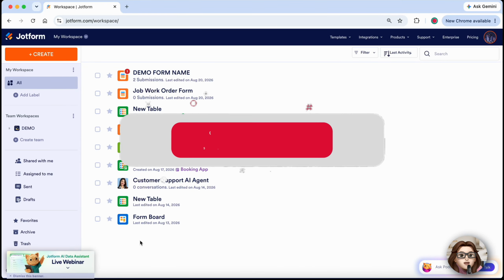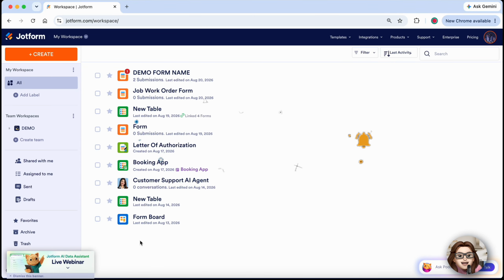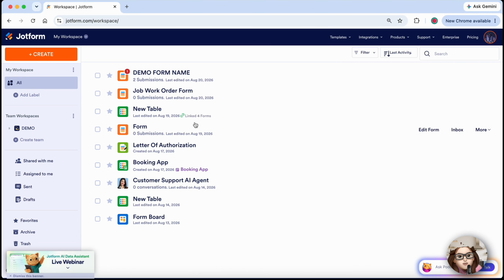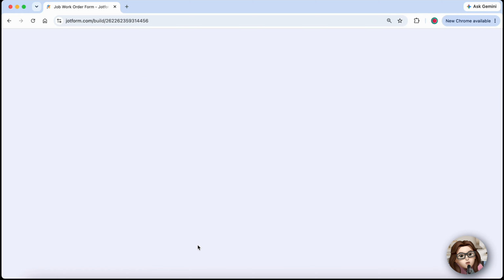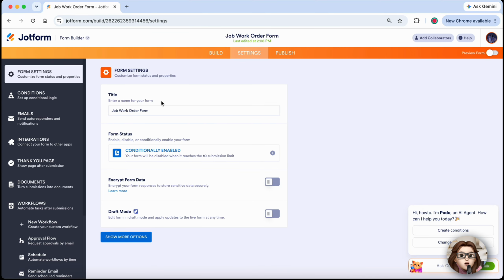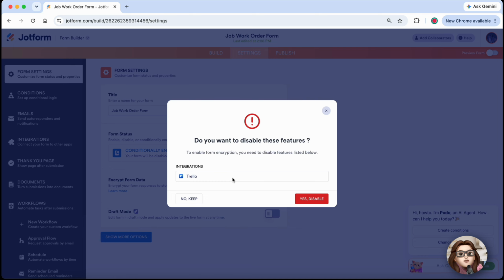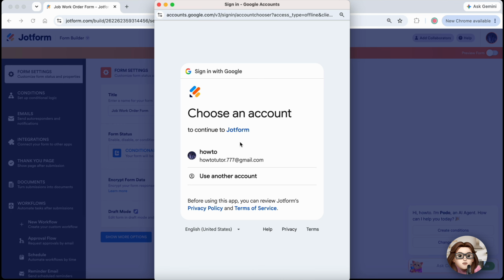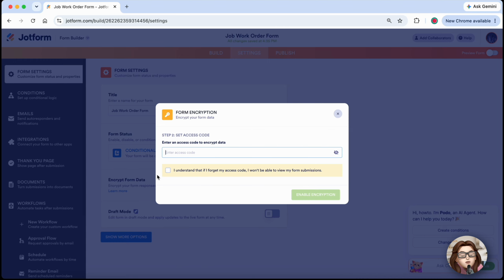How To Enable Encryption In Jotform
Learn how to enable encryption in Jotform with this easy step-by-step tutorial. If you collect sensitive information through your forms and want to add an extra layer of security, Jotform’s Form Encryption feature can help protect submitted data using end-to-end encryption.

In this tutorial, I’ll show you how to enable encryption directly from the Jotform Form Builder. We’ll go through the Settings section, find the Encrypt Form Data option, verify your Jotform account, and create an access code for your encrypted form.

Once encryption is enabled, your form data is protected, and you’ll need the access code to view encrypted submissions in Jotform Tables or Jotform Inbox. Jotform notes that the access code is specific to each form, so it’s important to store it somewhere safe.

We’ll also look at what happens when you enable encryption and some of the features that may no longer be available, including certain email notifications, integrations, approval flows, Jotform Sign, reports, and filters.

This feature can be useful when creating forms that collect confidential or sensitive information.

One important thing to remember is that if you lose your access code, Jotform cannot recover it for you, because the encrypted data is designed so that Jotform cannot access the code. Make sure you save your access code securely before completing the setup.

By the end of this video, you’ll know how to enable encryption in Jotform and how to protect your form submissions with an access code.

This video shows you How To Enable Encryption In Jotform! Watch this Video till the end to learn How To Enable Encryption In Jotform.

Were you able to figure out How To Enable Encryption In Jotform? Share this with your friends who want How To Enable Encryption In Jotform.

Problem Solved in this Video-:

What Do you Think of How To Enable Encryption In Jotform?